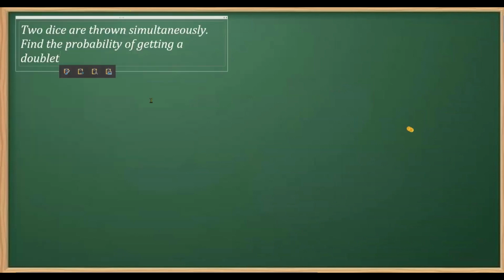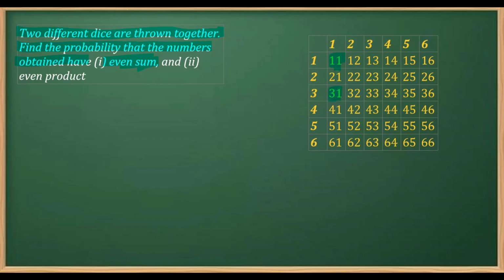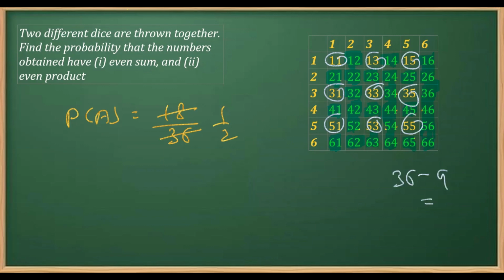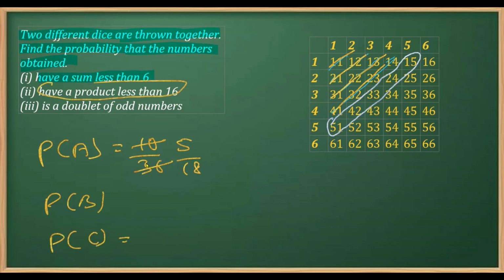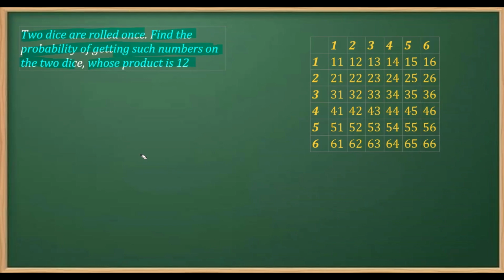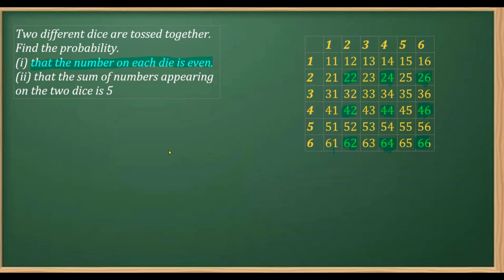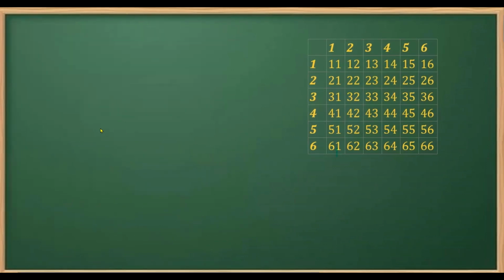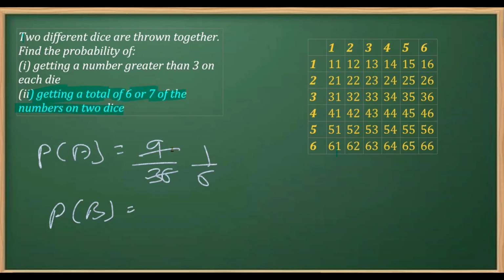TWO Different DICE When tossed together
Two dice are thrown simultaneously. Find the probability of getting a doublet

Two different dice are thrown together. Find the probability that the numbers obtained have (i) even sum, and (ii) even product

Two different dice are thrown together. Find the probability that the numbers obtained.
(i) have a sum less than 6
(ii) have a product less than 16
(iii) is a doublet of odd numbers

Two dice are rolled once. Find the probability of getting such numbers on the two dice, whose product is 12

Two different dice are tossed together. Find the probability.
(i) that the number on each die is even.
(ii) that the sum of numbers appearing on the two dice is 5
In the experiment of throwing two dices, find the probability that the sum  of two numbers appearing on the upper face is
(i) 7
(ii) greater than 11

Two different dice are thrown together. Find the probability of:
(i) getting a number greater than 3 on each die
(ii) getting a total of 6 or 7 of the numbers on two dice